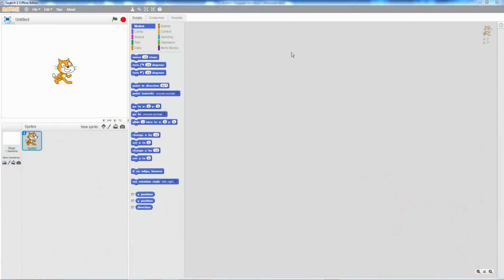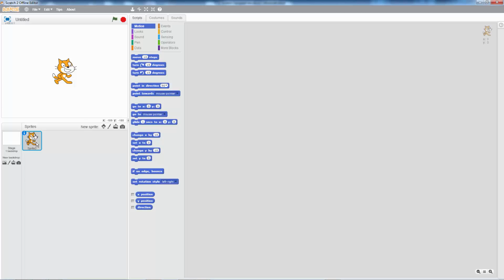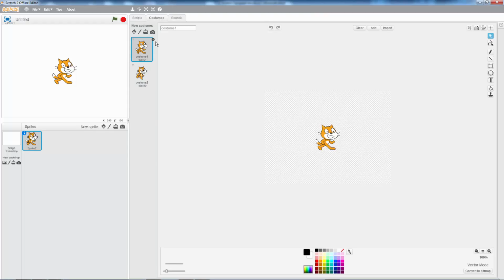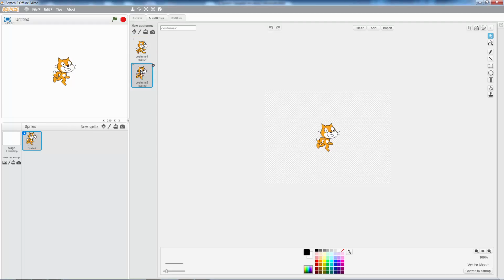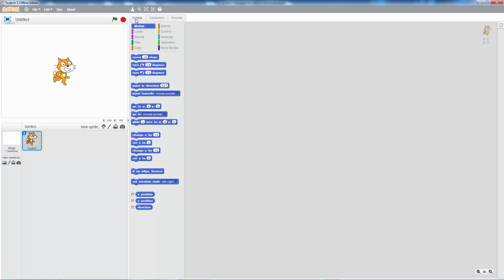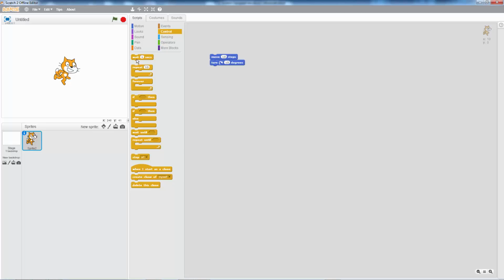Introduction to Scratch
This quick video will take you through a run down of the Scratch interface.